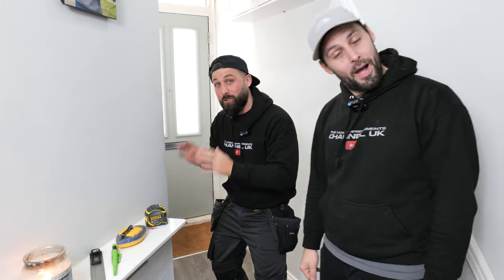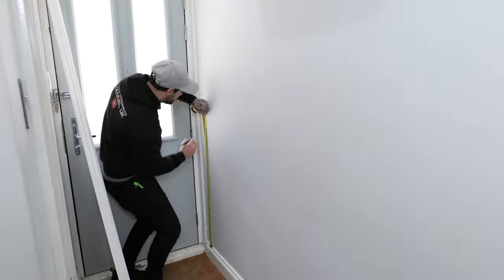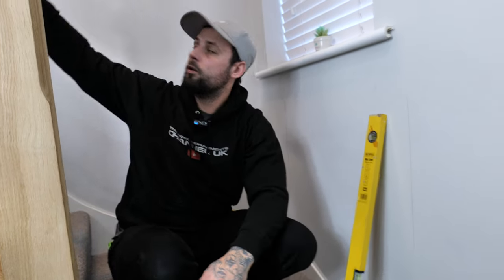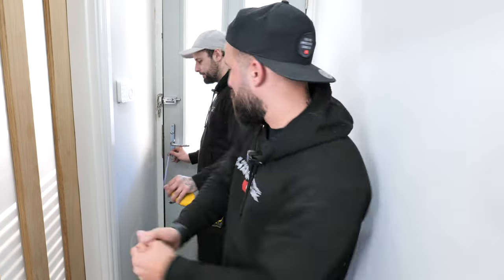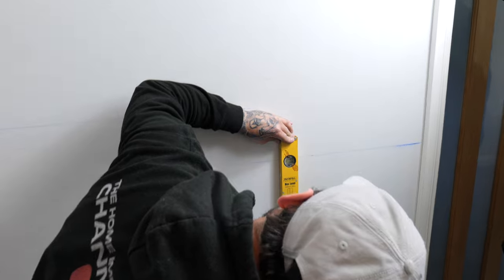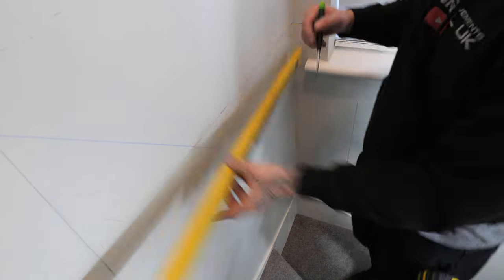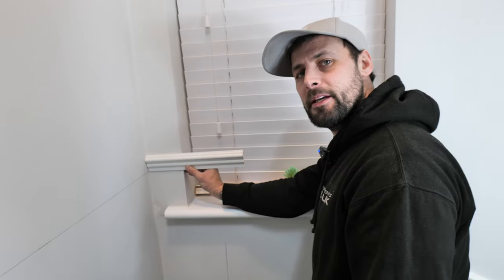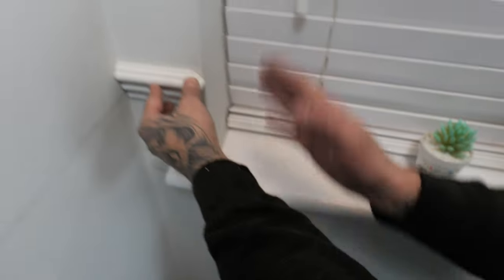How To Install Dado/Chair Rail To Hall Stair Landing - Easy Step By Step Guide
How To Install Dado Rails To Hall Stair Landing - Easy Step By Step Guide

00:00 Intro
00:58 How To Mark Height Of Dado Rails
02:35 Marking Height Of Dado Rails On Stairs
05:28 How To Mark Chalk Lines
06:38 How To Mark Chalk Lines Up A Step
07:54 How To Mark Chalk Lines Up A Staircase
10:46 How To Install A Straight Dado Rail
12:52 How To Join A Straight Dado Rail
16:35 How To Join Dado Rails On External Corners
19:56 How To Join Dad Rails Up The Stairs
21:11 Which Direction To Cut Dado Rails Up The Stairs
23:04 How To Join Dado Rails On Internal Corners
24:40 How To Terminate / End Cap Dado Rails

In this video we are installing dado / chair rail to our hallway, staircase and landing.
This is an easy step by step guide for all DIYers.
All hall, stair, landings are different and we will show you how to calculate and measure the height, mark chalk lines and the how to install straight dado rails as well as how to cut different angles for internal, external corners and angled joins.
We will demonstrate how to easily calculate the angles required for your dado / chair rails and how to fix it to the wall.
Renovate your staircase and hallways with dado rails!
Tools Required;

Angle Finder
Chalk Line
Tape Measure

How To Install Wainscoting / Picture Frame Panelling To Hall Stair Landing - Easy Step By Step Guide;